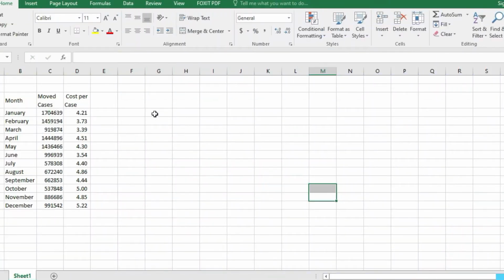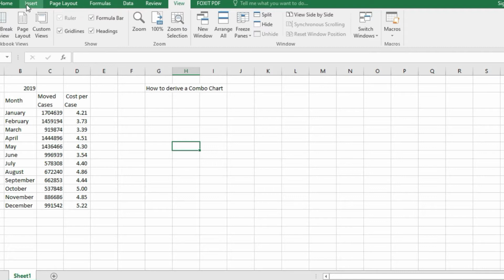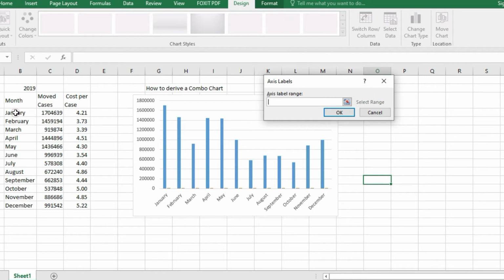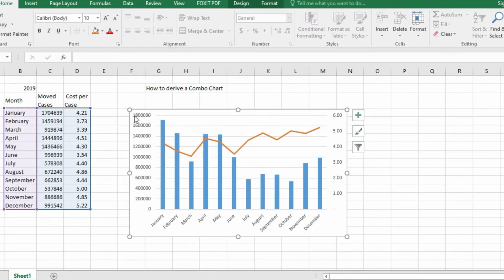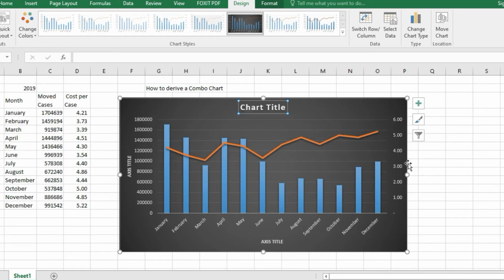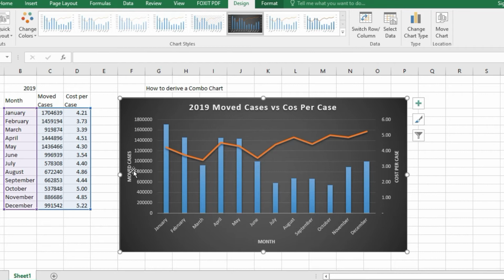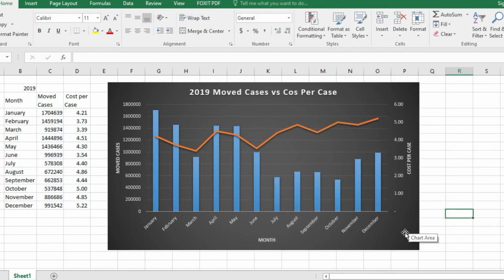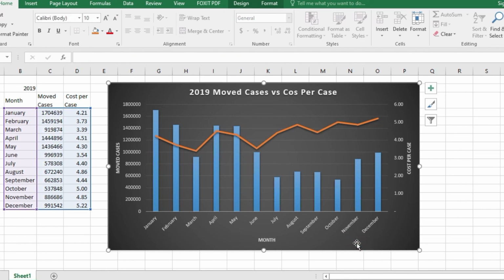How to derive a combo chart from a set of data.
I have here an imaginary data from a distribution center which will help us demonstrate how to derive a Combo Chart.